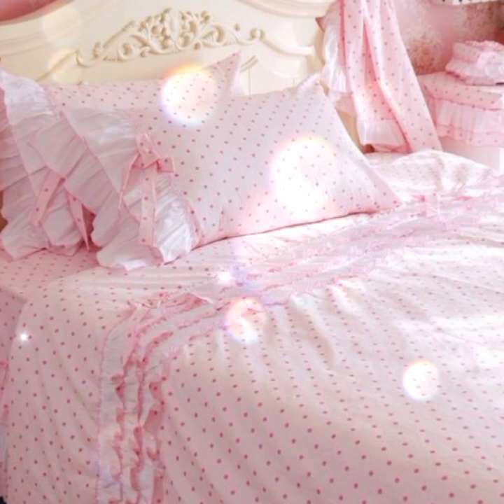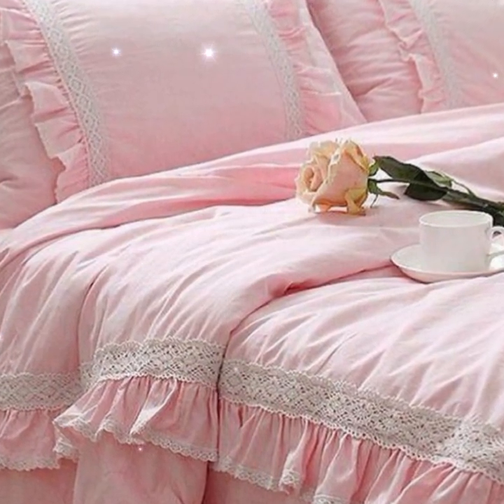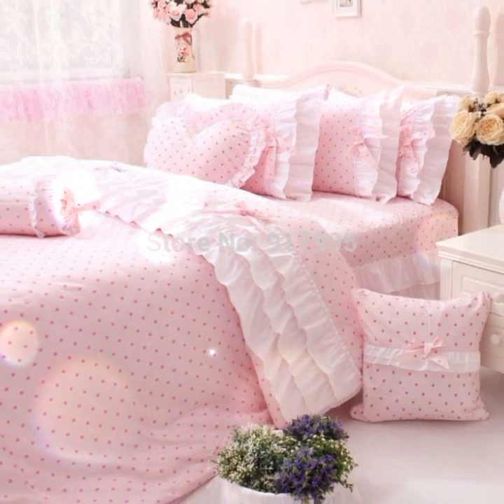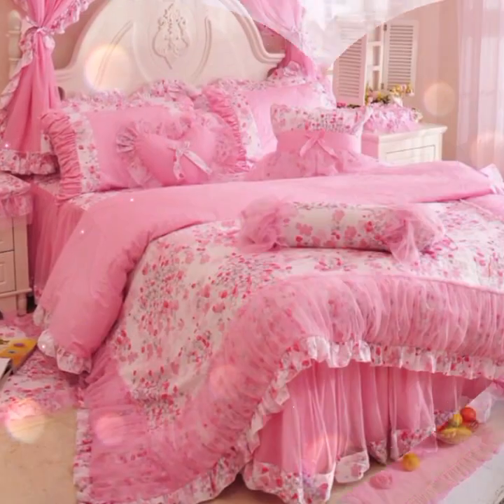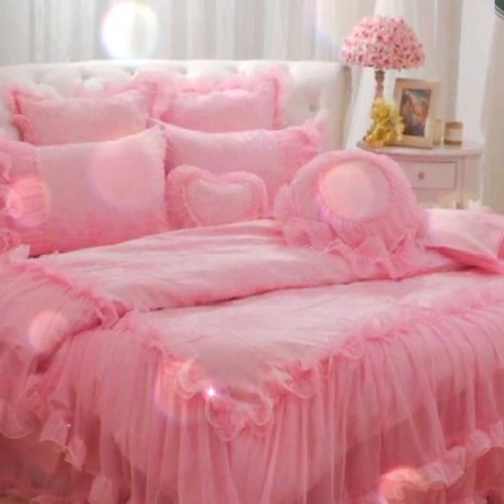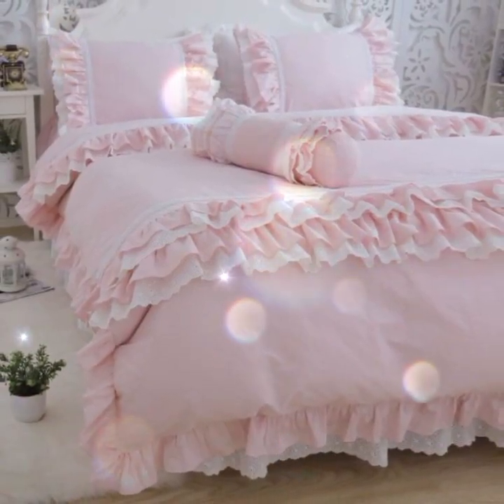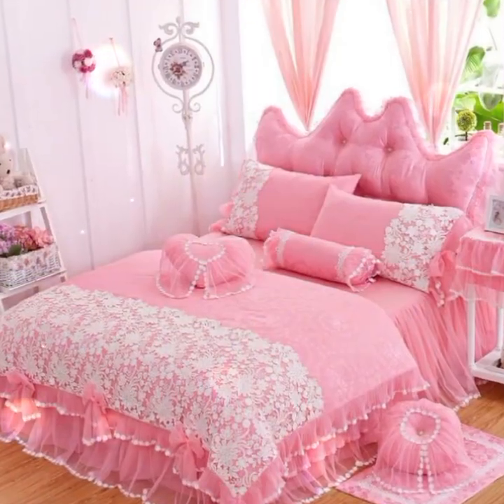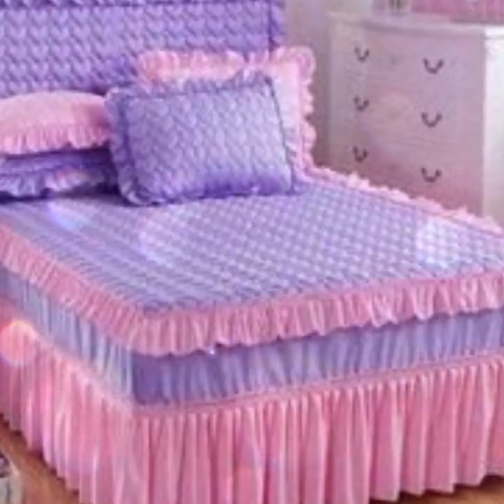Beautiful Ruffle frill Bedsheets & pillowcase/Lovely cotton frilly bedding set/comforter